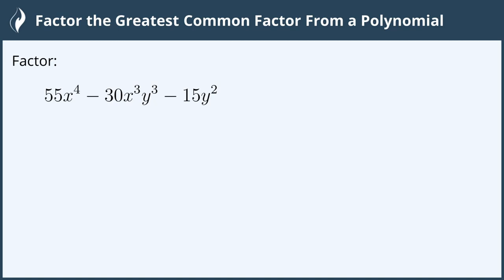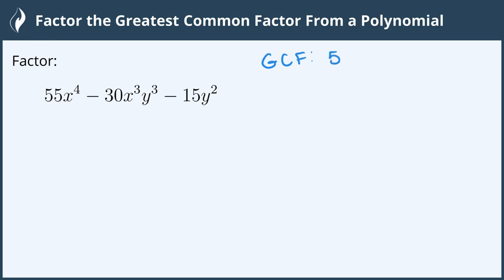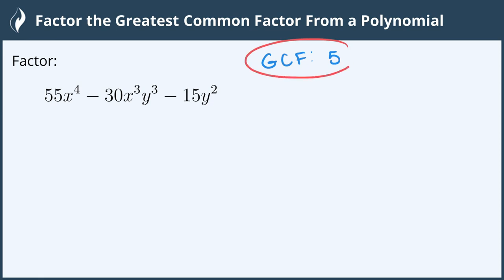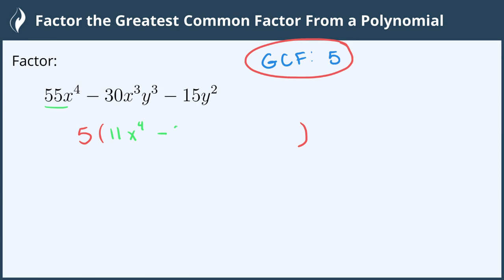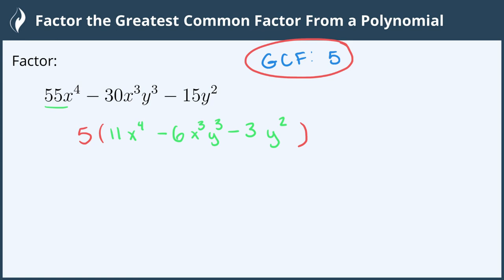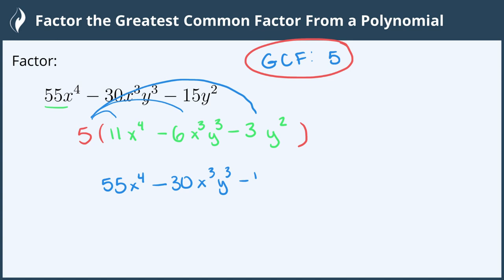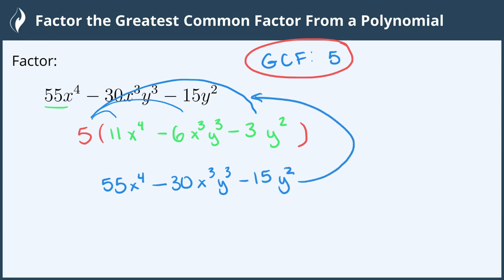Factor the Greatest Common Factor From a Polynomial - 3